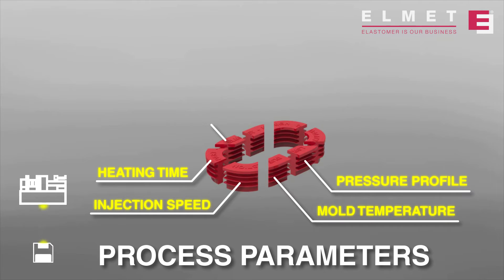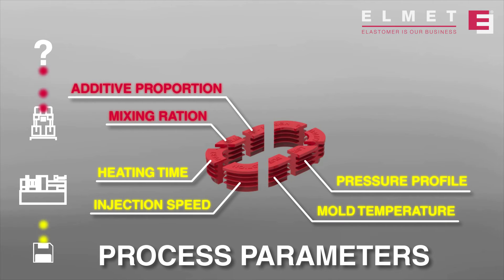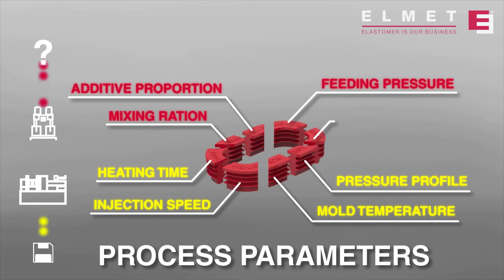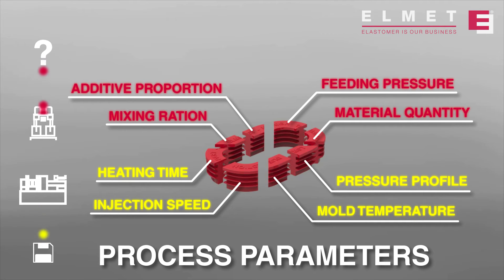OPC-UA interface now available for the TOP 5000 P!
ELMET Elastomere Produktions- und Dienstleistungs-GmbH present its latest development on the LSR dosing technology sector.

Elmet is proud to be the first supplier of an OPC-UA interface between injection molding machine and LSR dosing system. The benefits of this new system are obvious. The „Open Platform Communication“ enables our high-precision TOP 5000P to communicate in real time with the injection molding machine and to exchange data.

As a customer, this data exchange gives you the option of saving recipes and parameters directly with the machine data. On the other hand you can set and change parameters on the dosing system directly in the control of the injection molding machine. Also in the MES (manufacturing execution system) the dosing system data can be implemented without huge effort. No further license is required for this because the injection molding machine is normally already established in the control system.

Conclusion: Elmet enables its customers a license free connection of the dosing system in the production control system, as well as a more than facilitated operation of the dosing system directly from the injection molding machine. As normal by Elmet, the user-friendliness is again increased and failure potential is again minimized.

Find out more about the latest development steps and trend-setting applications of the TOP 5000P under: